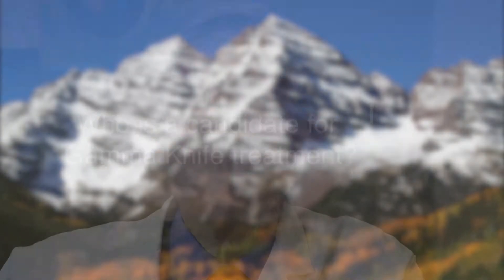Gamma Knife Treatment for Meningioma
Meningiomas are typically non-cancerous brain tumors that form in meninges — which are membrane-like coverings around the brain and spinal cord. Radiosurgery with Gamma Knife, which is actually not surgery but a non-invasive procedure using radiation, is one of the most effective treatments for patients who have been diagnosed with meningioma, a type of benign non-cancerous brain tumor. Radiosurgery with Gamma Knife is particularly useful when meningioma tumors are located around vital structures in the brain, making surgery difficult or risky. Gamma Knife stereotactic radiosurgery offers extreme precision with no incision. It is a painless, one-time treatment with very little down time, allowing patients to quickly return to their normal activities.